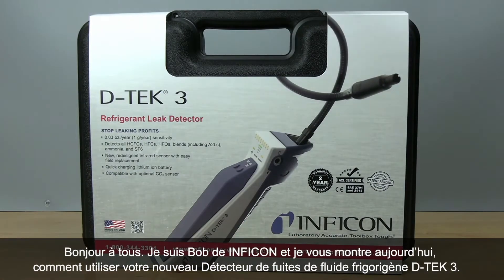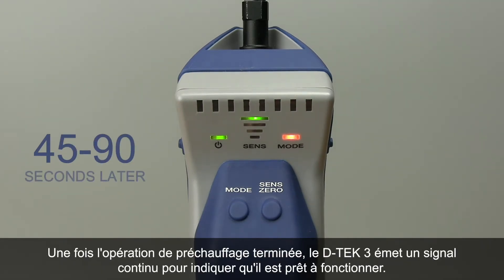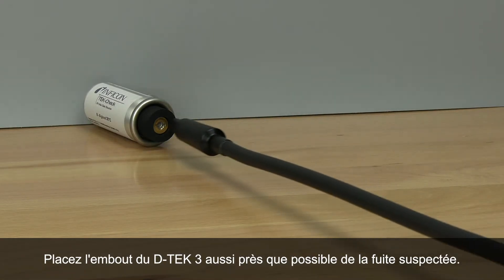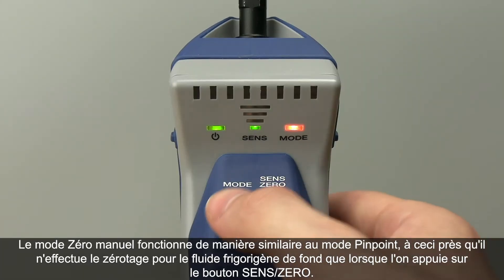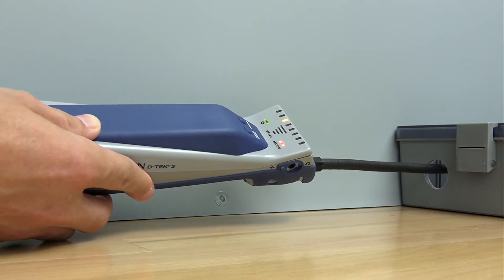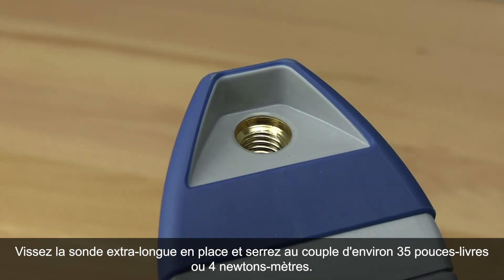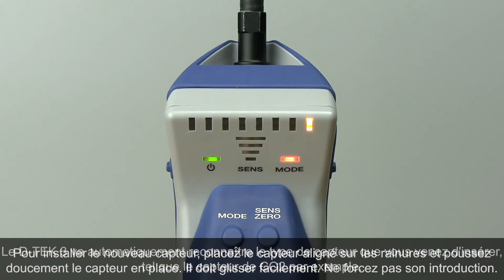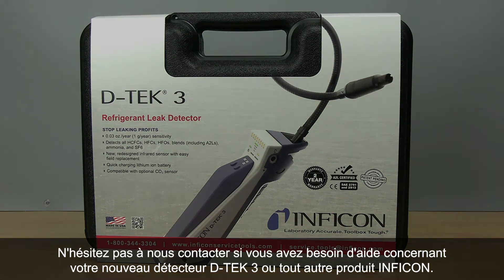Vidéo de démarrage rapide INFICON D-TEK 3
Arrêtez de faire des fuites de profits. D-TEK 3 s'appuie sur les performances éprouvées des détecteurs de fuites D-TEK avec des fonctionnalités supplémentaires pour vous aider à faire votre travail plus rapidement. Un capteur facile à changer, une batterie lithium-ion à charge rapide et une nouvelle conception ergonomique font du D-TEK 3 un outil polyvalent pour la maintenance et la réparation quotidiennes des RAC. De plus, un nouveau capteur de CO2 en option vous offre deux instruments en un. Améliorez votre boîte à outils avec ce détecteur de fuites précis et fiable.